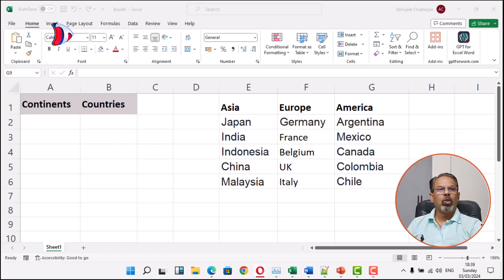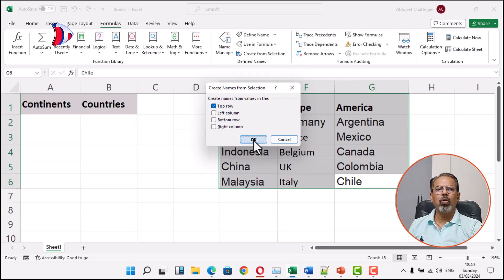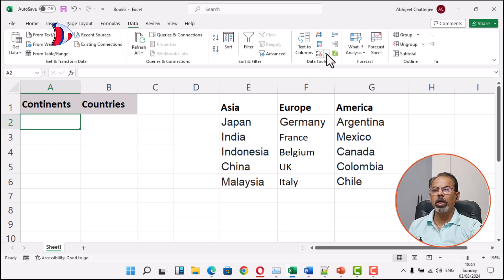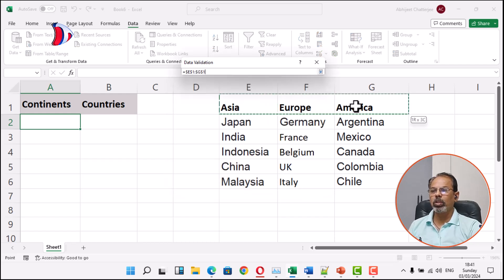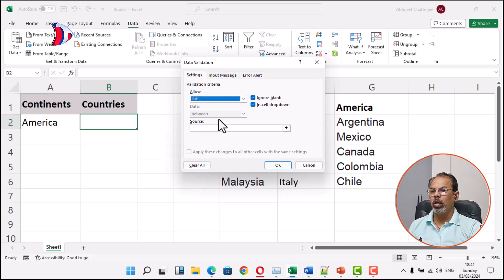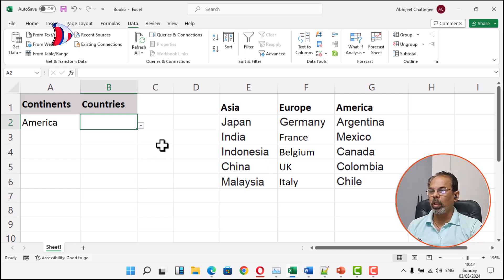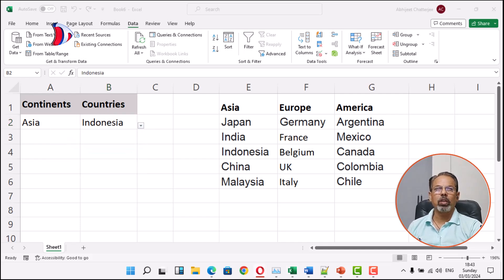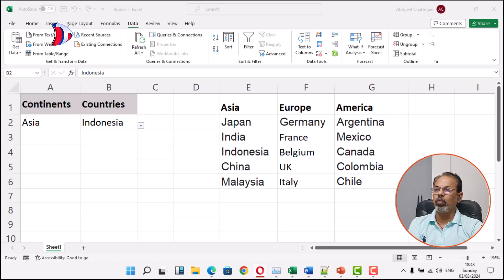Mastering Excel: The Ultimate Guide to Dynamic Dropdowns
My channel is all about teaching you insane tactics of Excel, those you can use to enhance your performance and productivity.

As you can see, my channel publishes videos that focus on techniques of Excel, actionable tips, and "in the trenches" reports from subscribers like you.

In this tutorial, you'll discover the secrets to mastering dynamic dropdown menus in Excel like a pro! Say goodbye to tedious manual data entry and hello to streamlined data organization. Learn how to effortlessly create dropdown menus that dynamically update based on your selections, improving usability and efficiency in your spreadsheets. Whether you're a beginner or an experienced Excel user, this video will take your skills to the next level!